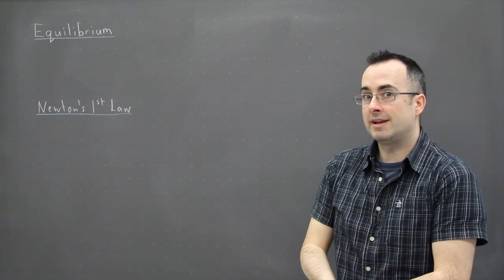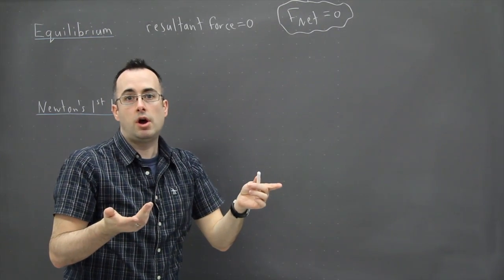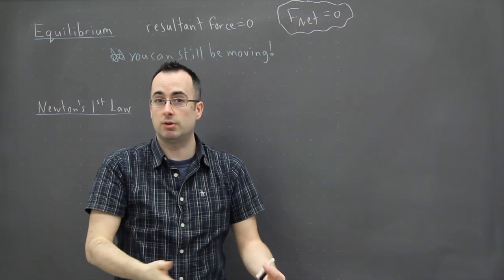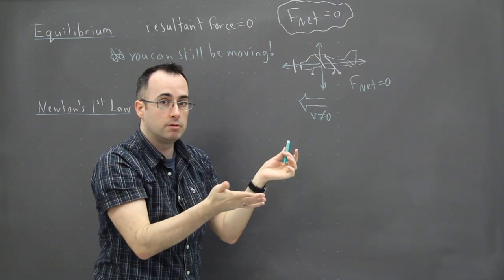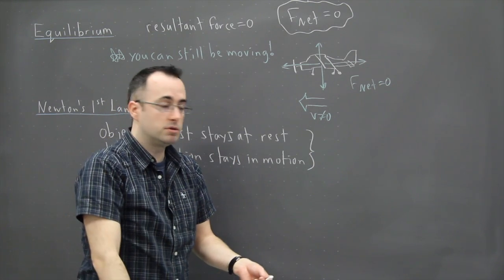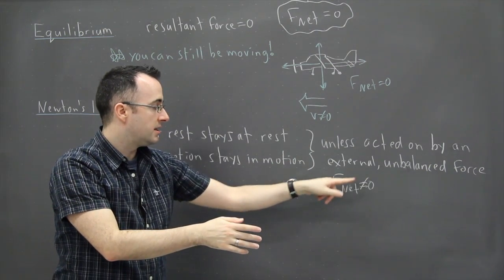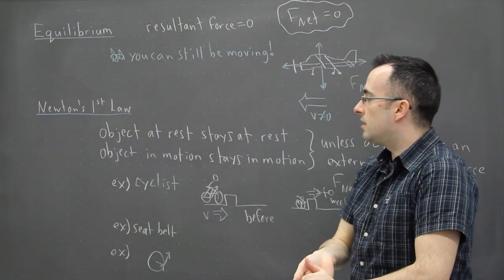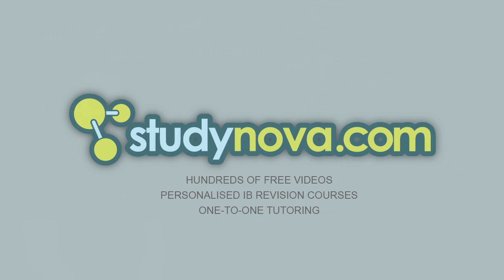IB Physics SL revision - Mechanics 6 - forces and newtons laws2